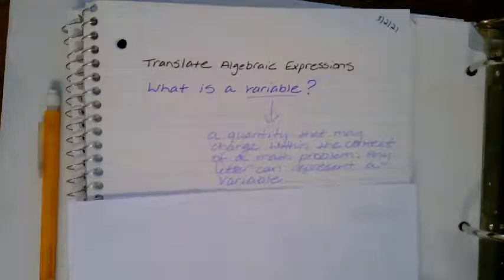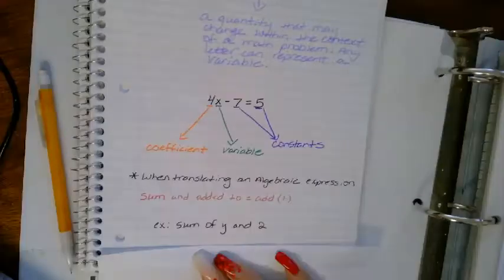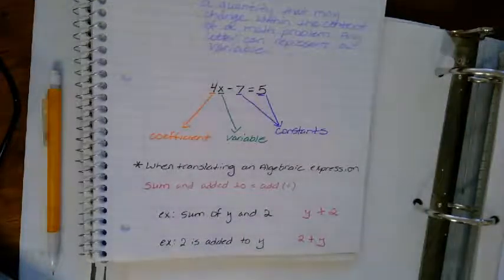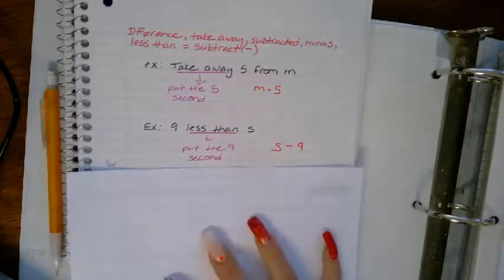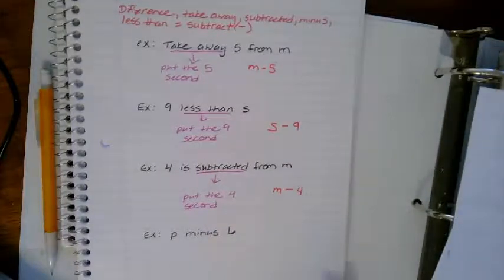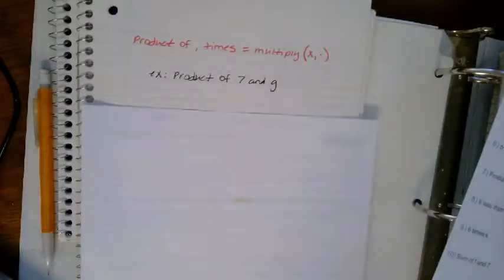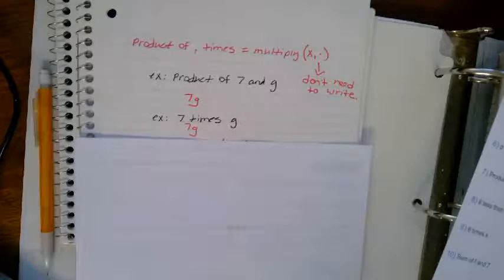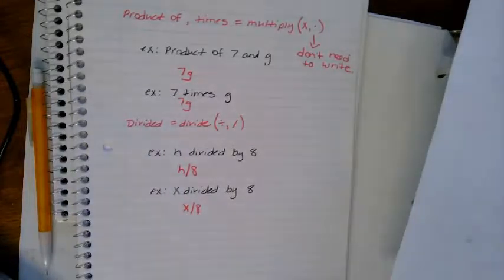Translate Algebraic Expressions